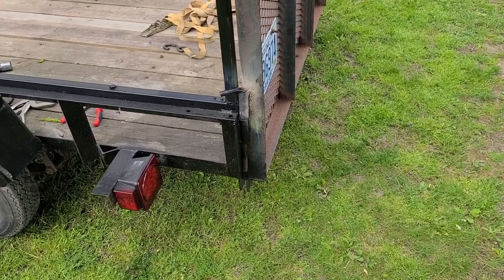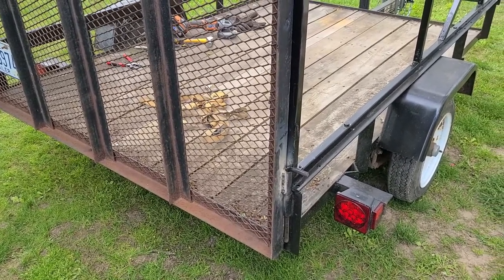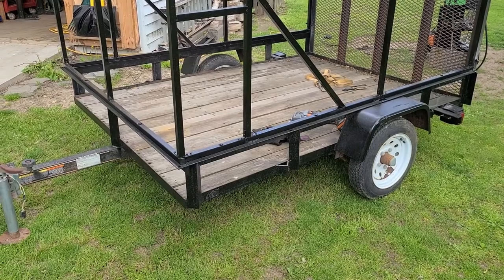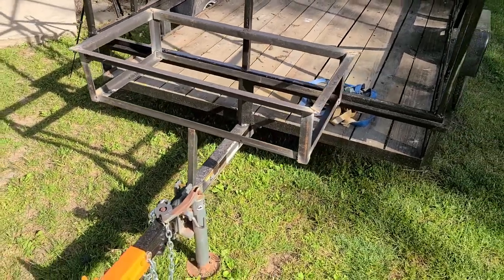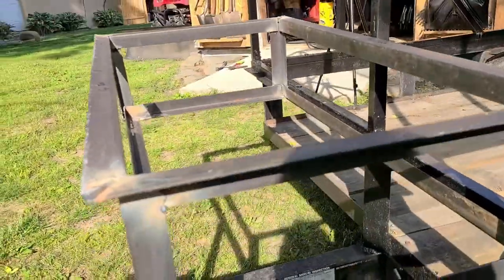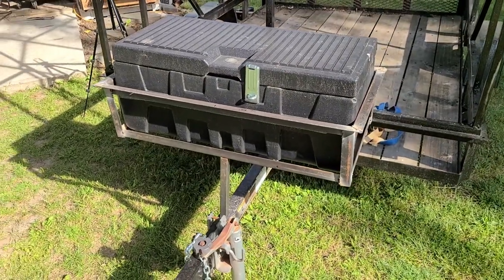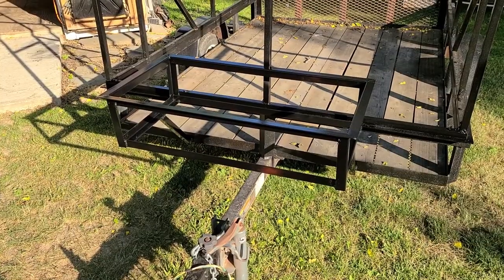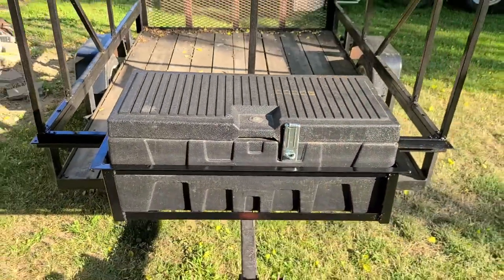Utility Trailer upgraded to an Enclosed Trailer (Part 6)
Sorry about the long delay.
Last 6 weeks have been brutal with Overtime at work.
No time to play.
Got some more done.